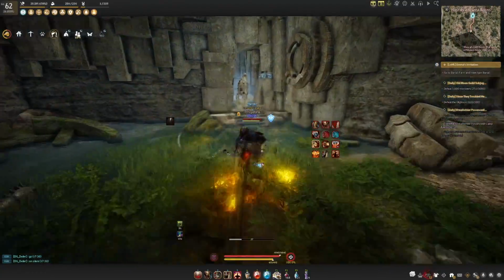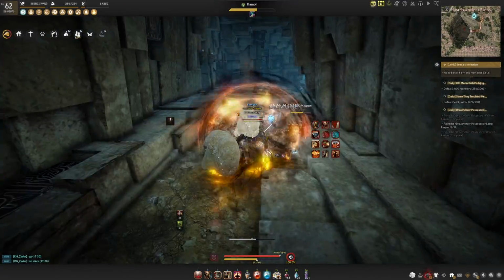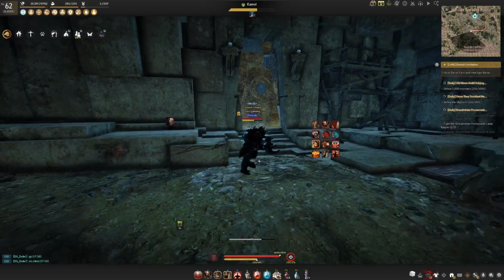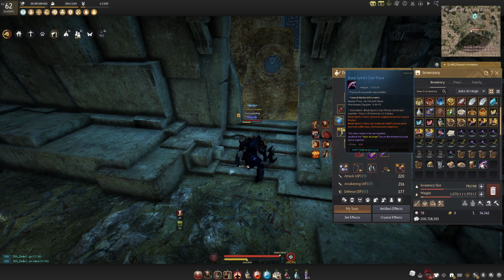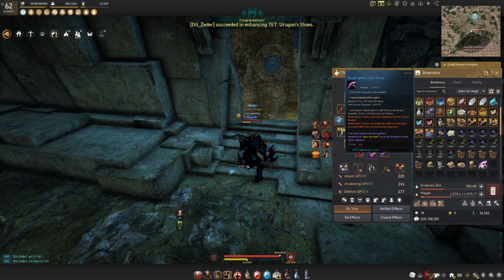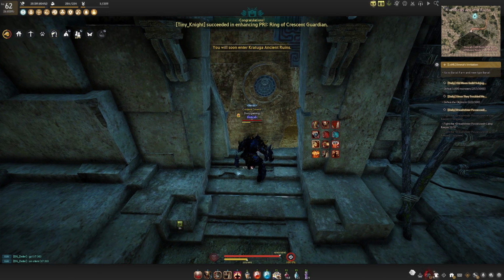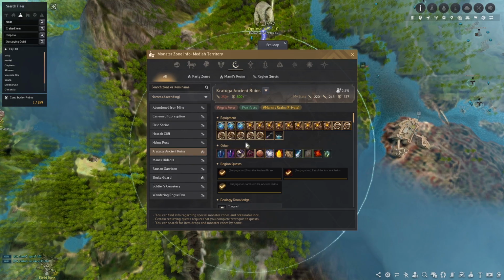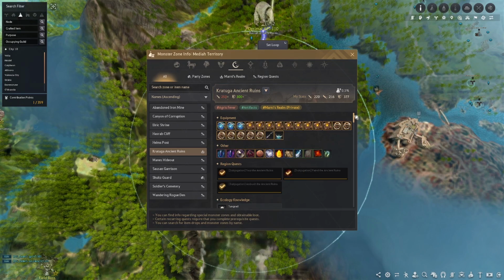Kratuga Ancient Ruins Rotation Guide | Black Desert Online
Today's video is going to be a quick rotation guide for Kratuga Ancient Ruins, as well as showcase how to get to the spot. The goal for these rotation guides is to be quick and to the point, showing you everything you need to know about a grind spot in as little time as possible.

The use of the gameplay, audio, video and images in this video and any present in the thumbnail are believed to fall under the “fair use” clause of the United States of America copyright law. Also, some of the links in the description of this video are affiliate links for Amazon Associates or other affiliate programs, which result in commission earned on qualifying purchases without adding anything to your cost. In addition, this video, as well as all videos on my channel, are not made for kids or under-aged viewers. Views are my own and don't represent my employer.